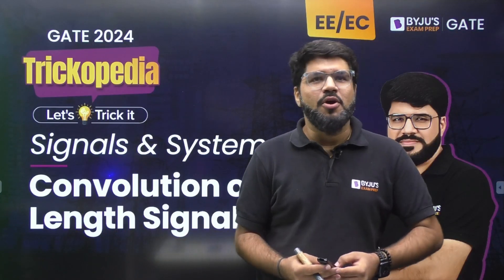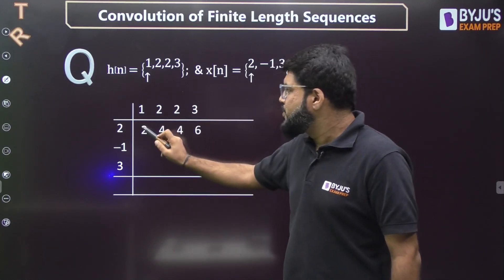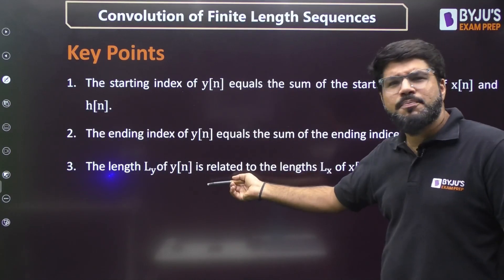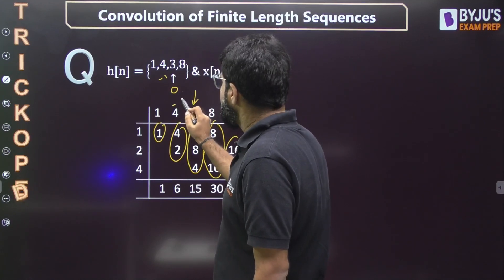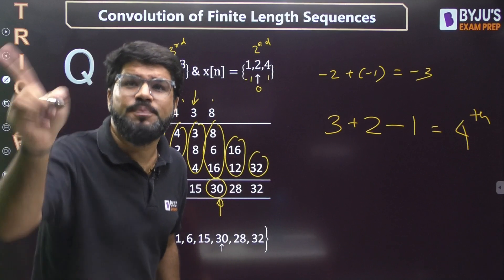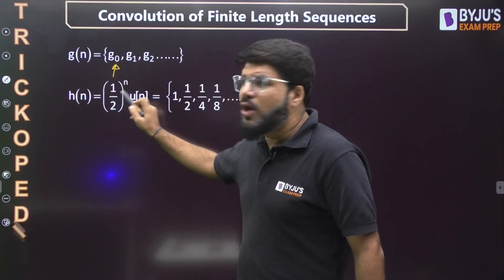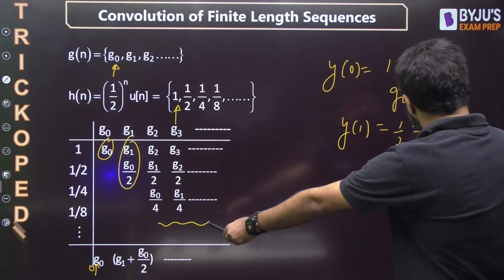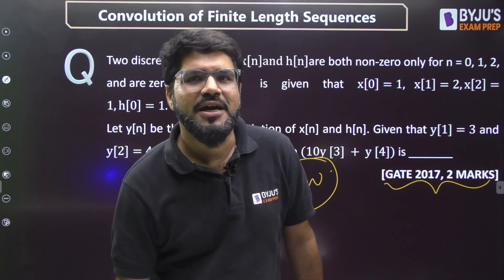Convolution of Finite Length Signals (Trick📌) | Signals & Systems | GATE 2024 (EE/ECE) | BYJU'S GATE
Convolution of Finite Length Signals (Trick📌) | Signals and Systems | GATE 2024 Electrical, Electronics and Communication Engineering (EE/ECE) | BYJU'S GATE